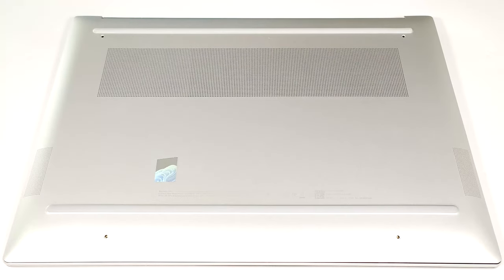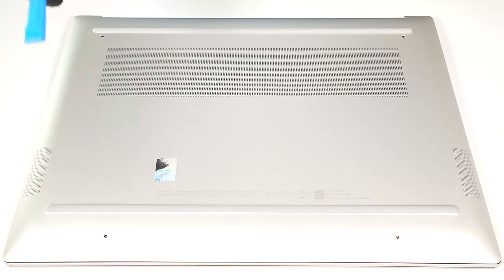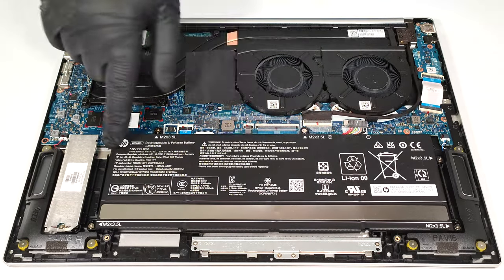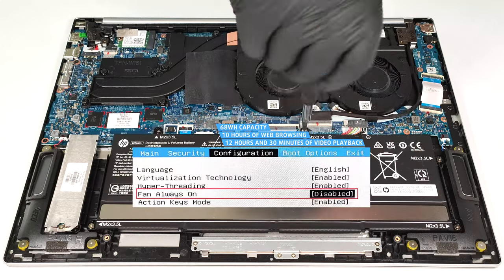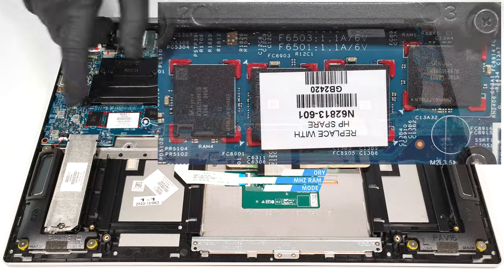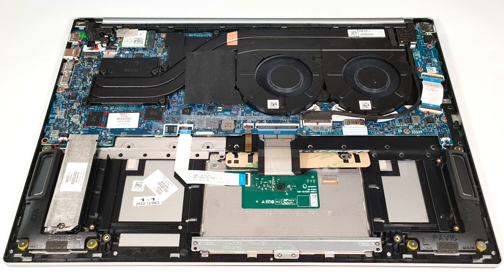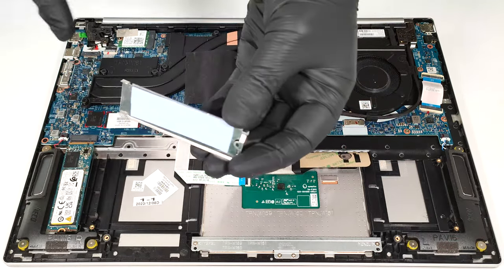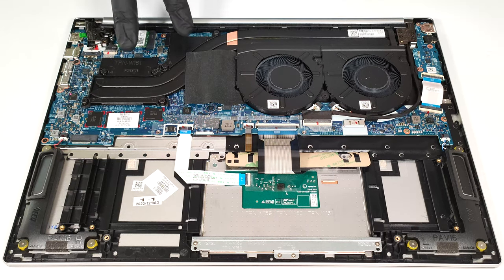🛠️ How to open HP Pavilion Plus 16 (ab0000) - disassembly and upgrade options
✅  LaptopMedia.com